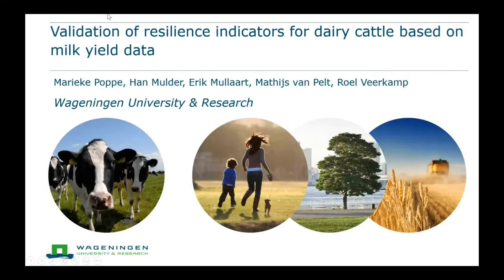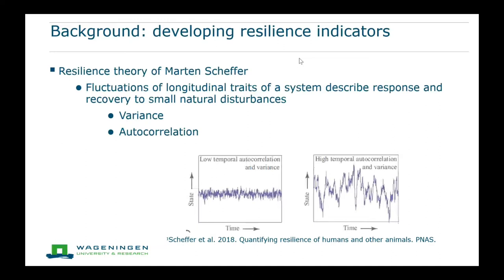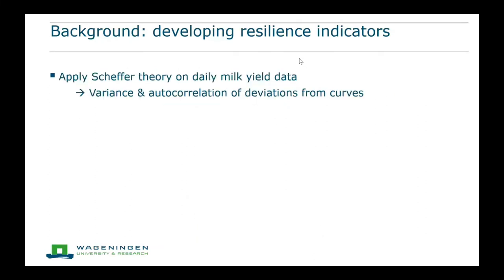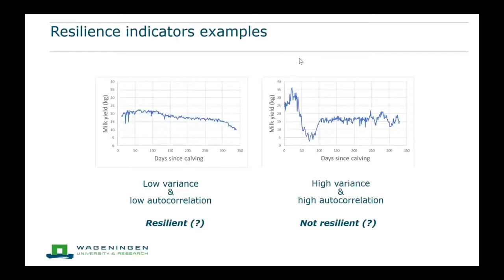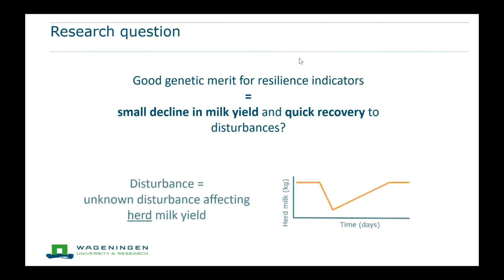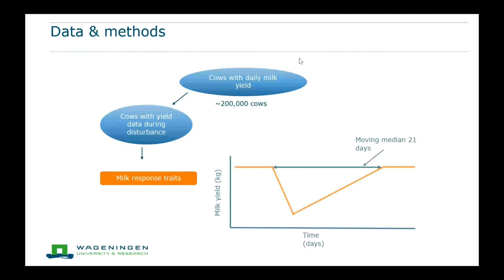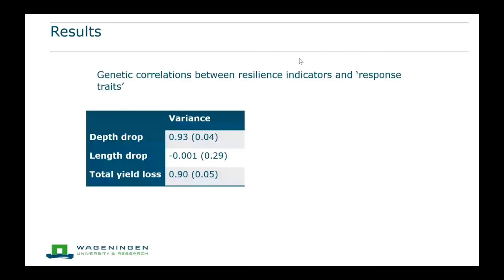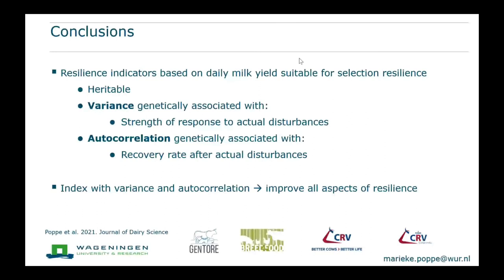Validation of resilience indicators for dairy cattle based on milk yield data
Presentation by:
Marieke Poppe

Annual EAAP meeting, Switzerland